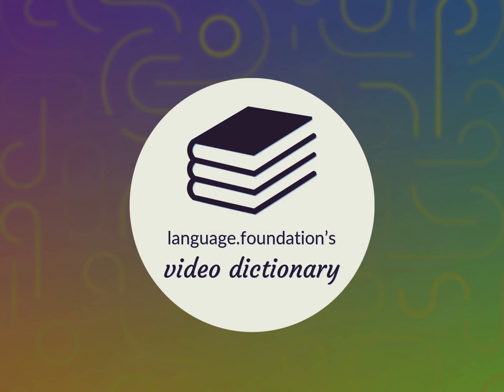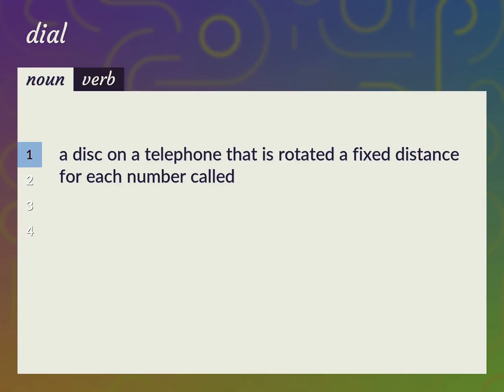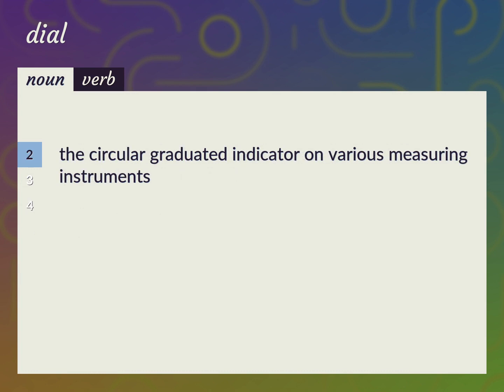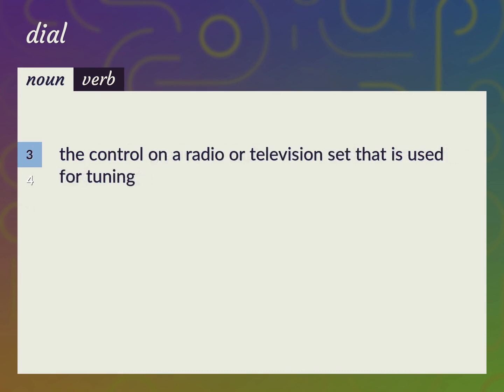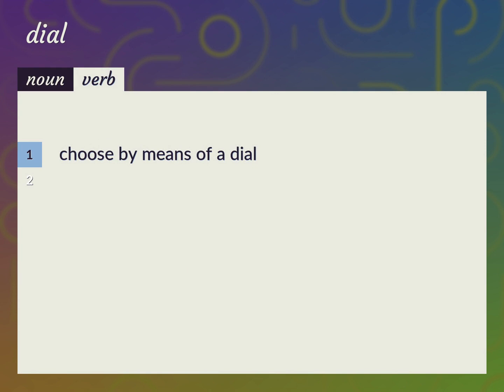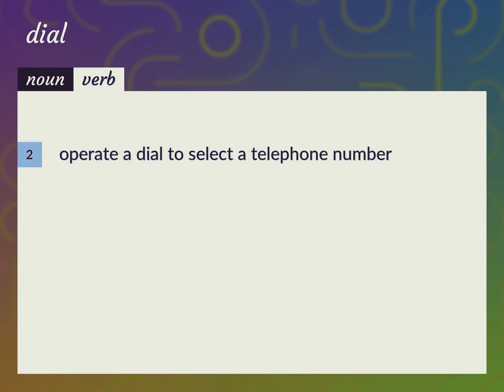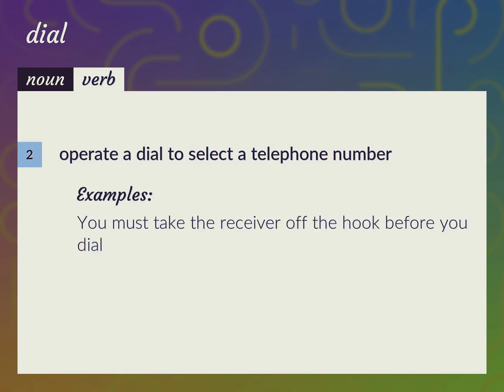Dials | meaning of Dials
What is DIALS meaning?